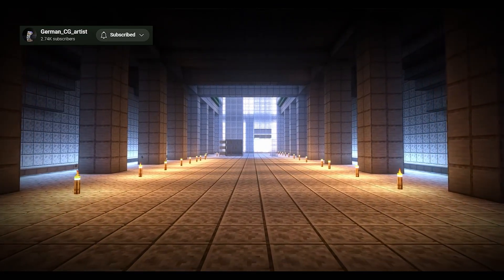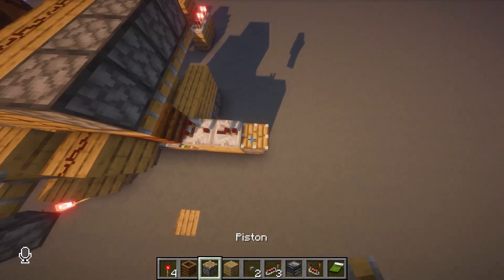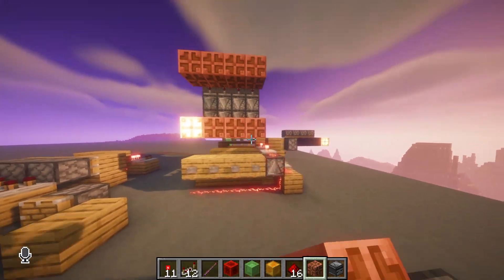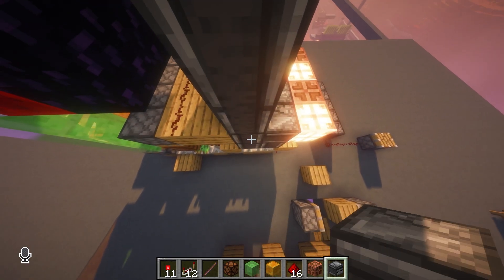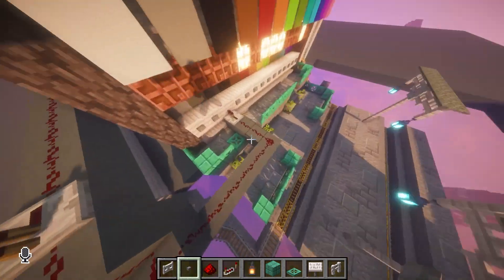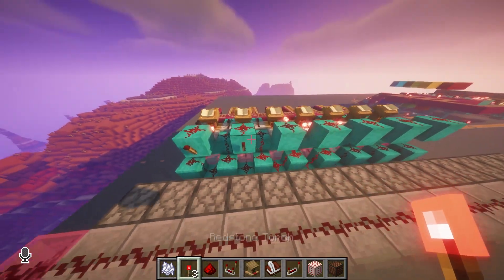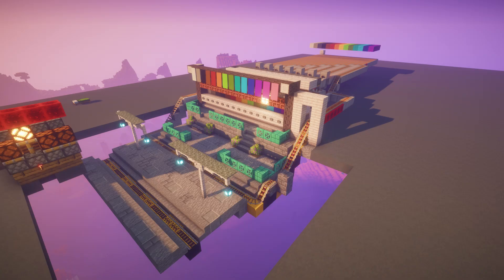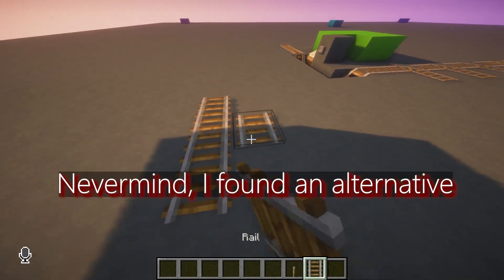Minecart Station Concepts for High Speed Rail Networks